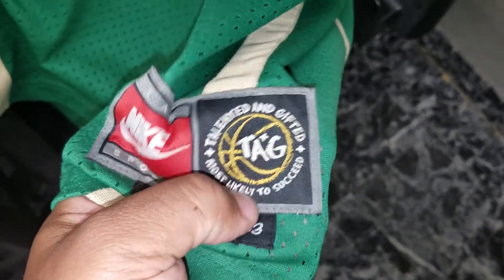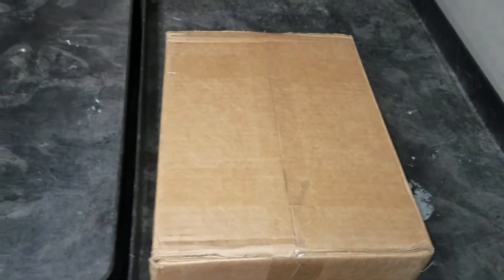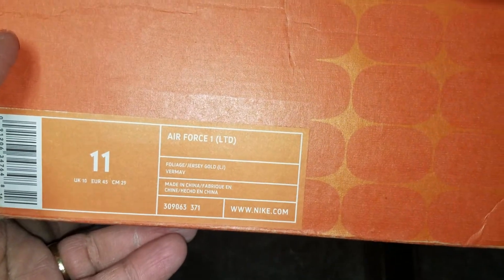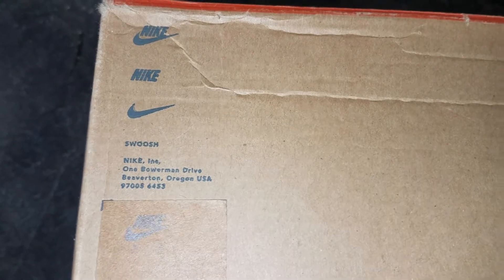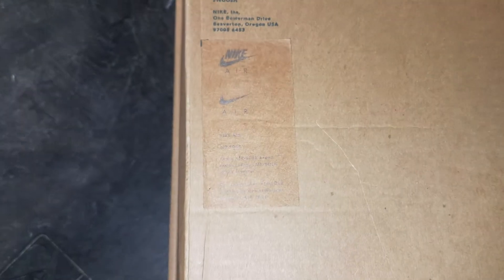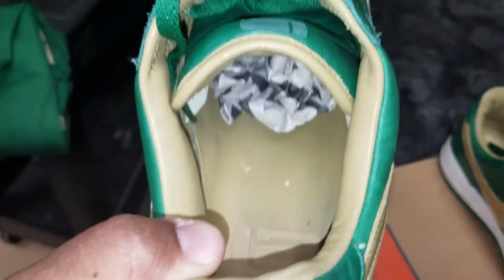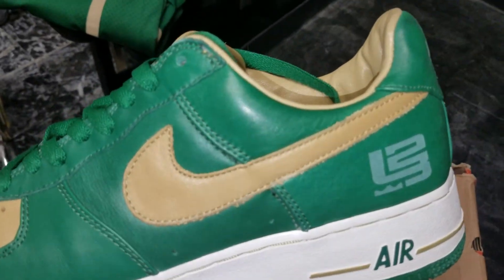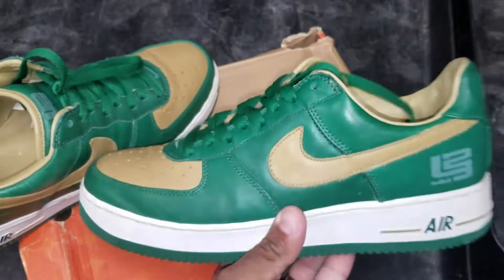MUST WATCH!!! SVSM!!! #23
MUST WATCH!!! SVM!!! #23